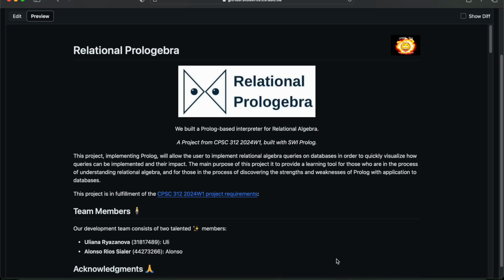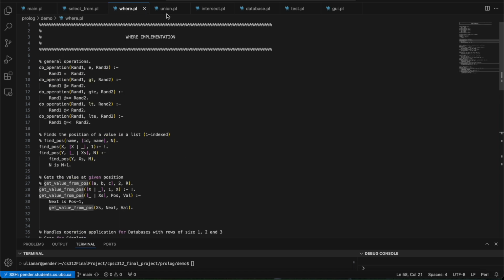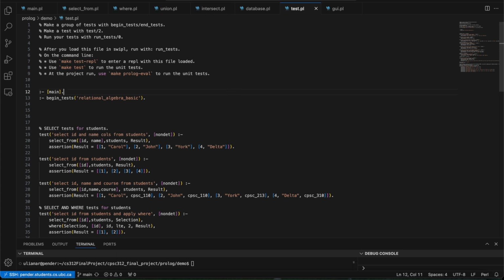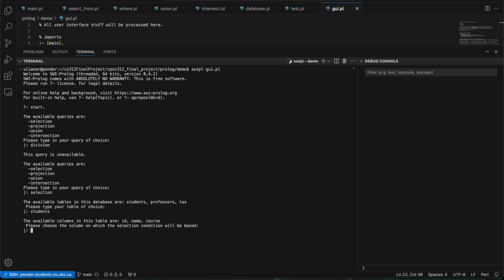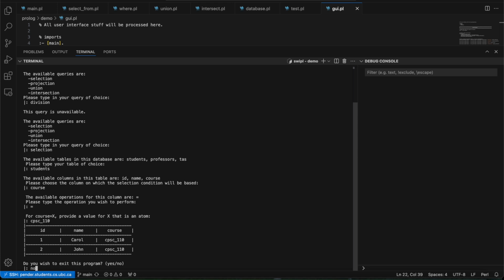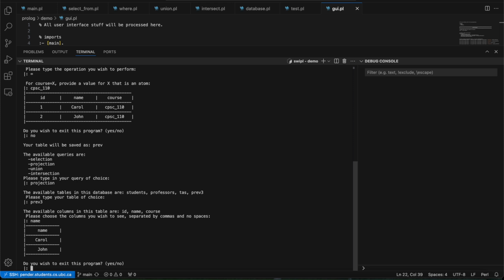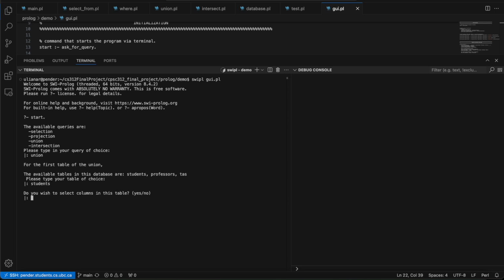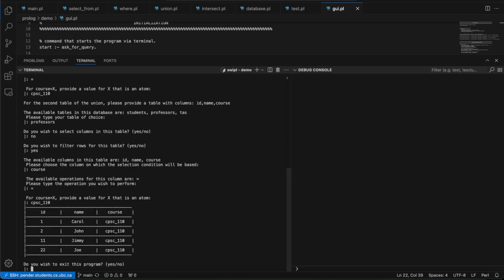Cpsc 312 Final Project